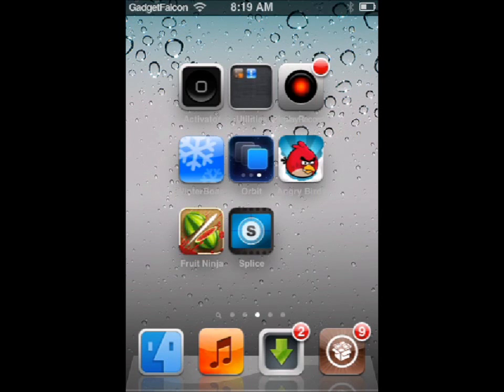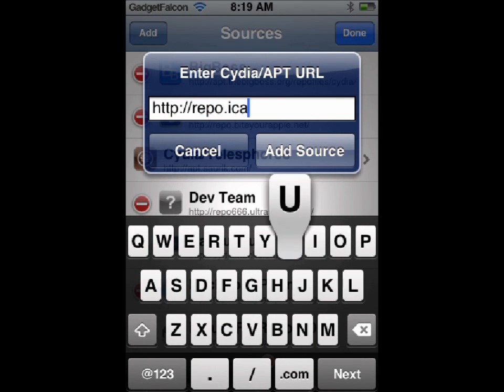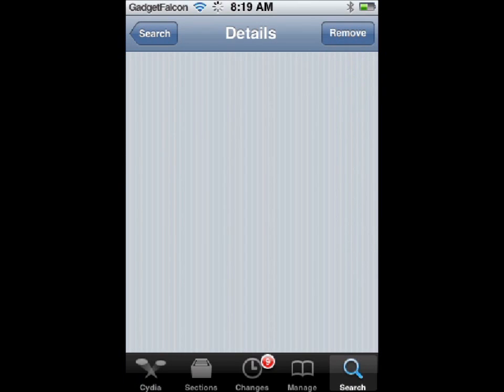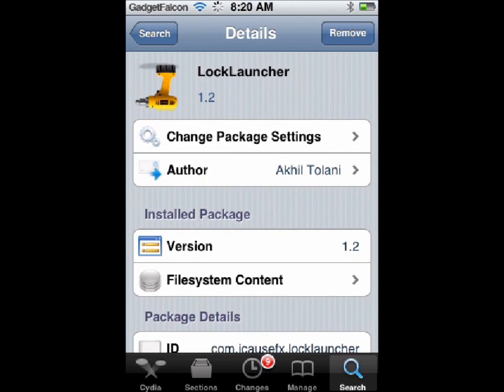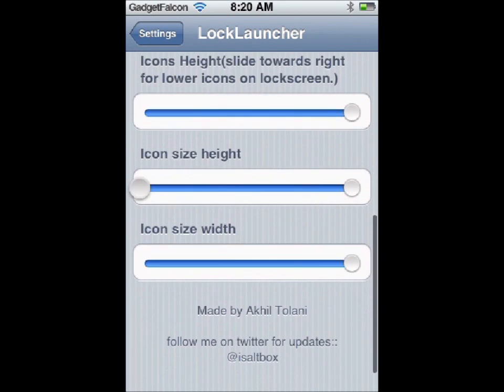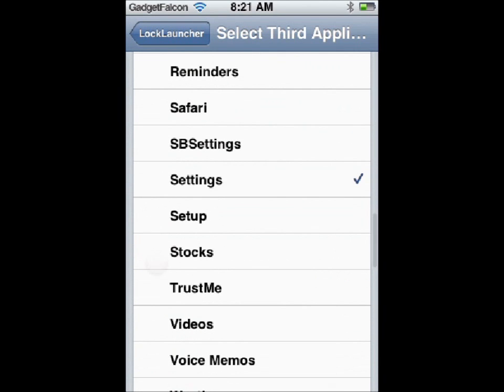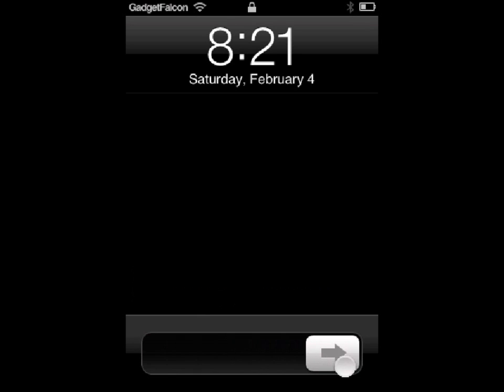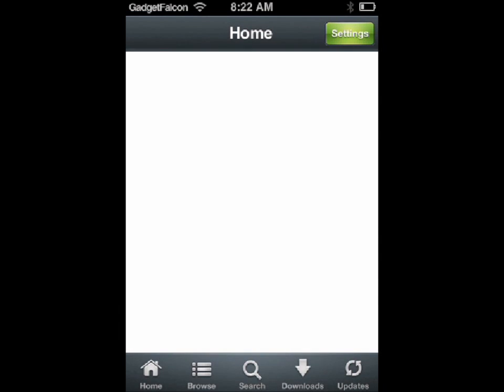LockLauncher for iOS 5 - Launch APps from Lock Screen